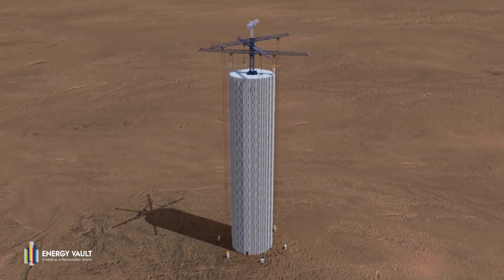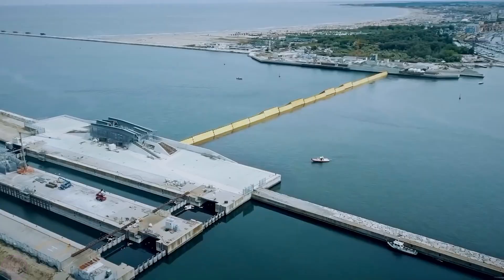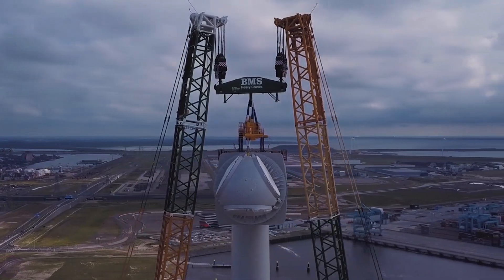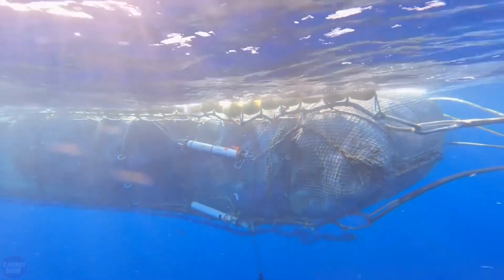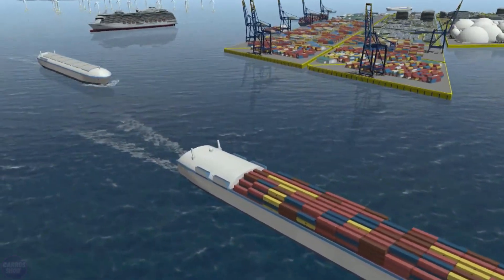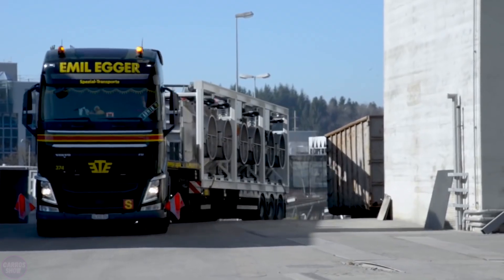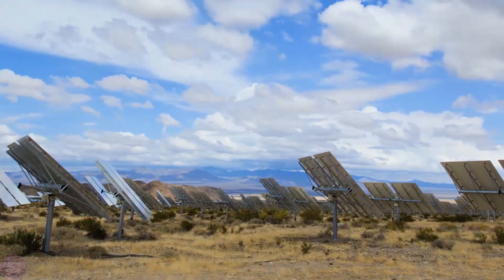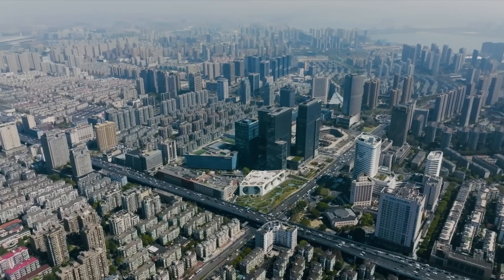Italian New Generation $7 Billion Water Technology will BLOW Your Mind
Located at the entrances of the Lido, Malamocco, and Chioggia inlets, which separate the Adriatic Sea from the Venice Lagoon, the MOSE flood protection system consists of 78 bright yellow barriers. They are divided into four sections, each equipped with multiple gates for allowing the passage of ships. When there is a high tide, compressed air is pumped in, causing the barriers to rise and block the incoming tide.